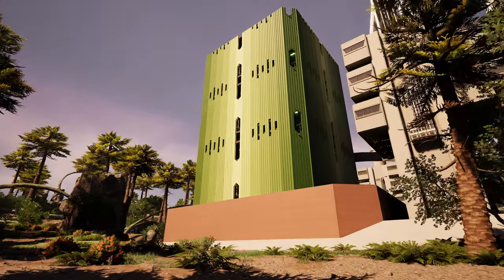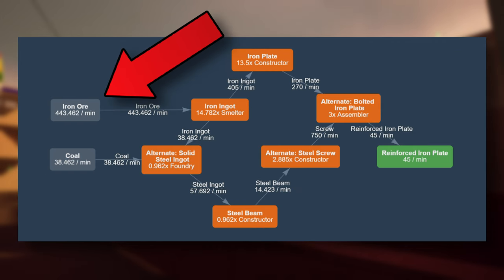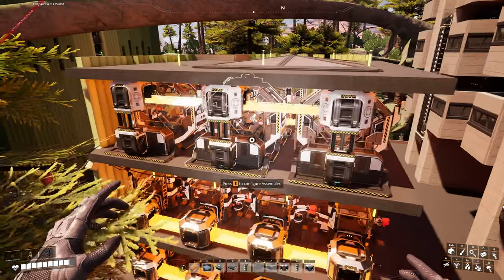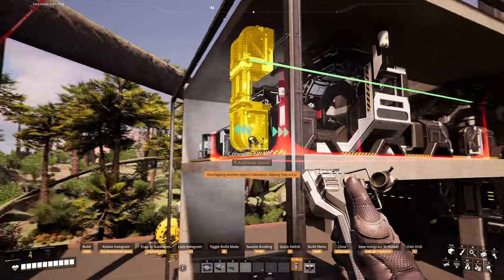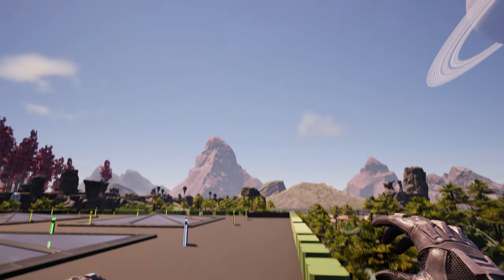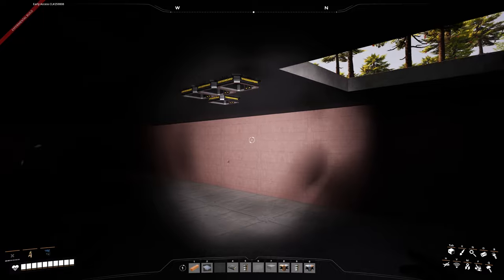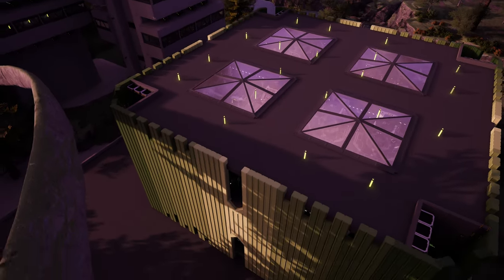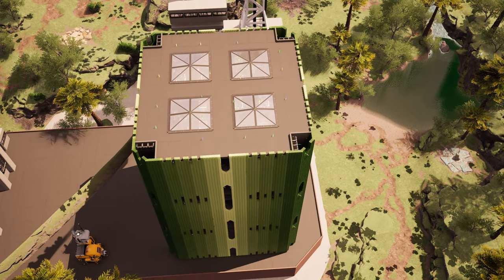BIG factory in matter of minutes in Satisfactory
The pinnacle of vanilla blueprint development in Satisfactory. Reinforced Iron Plates done with the most efficient recipe in blueprint form. Maximum stacking allow for production of 360 units per minute while using only mark 3 belts!

00:00 - 1:03 - Premise
1:03 - 3:10 - Schematic Comparison
3:10 -  6:17 - Exploiting 3rd Dimension
6:17 - 12:00 - How to Stack with only mark 3 belts